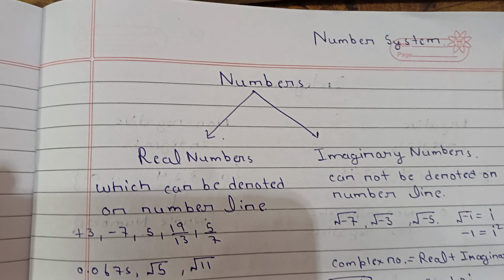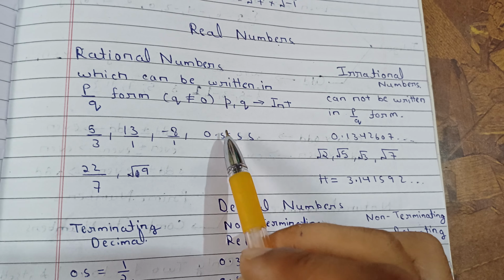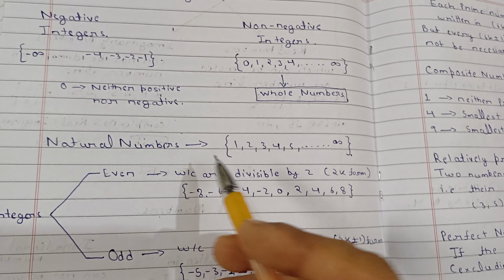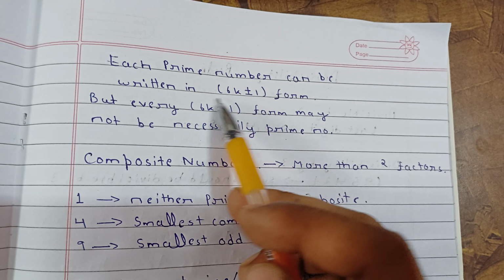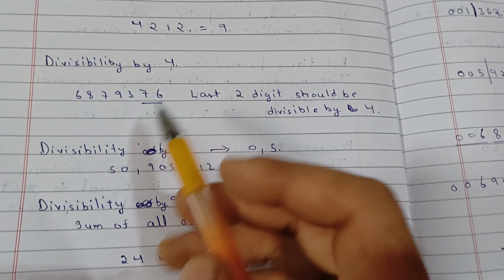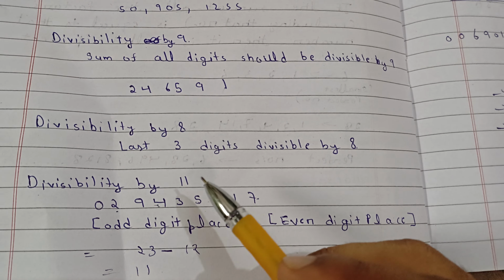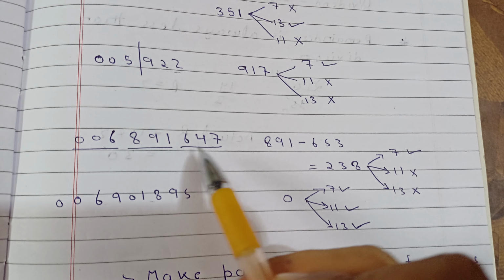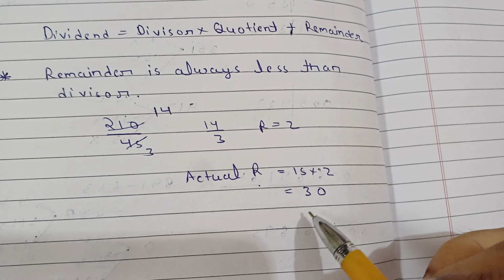Lecture 1 || General Aptitude || Number System